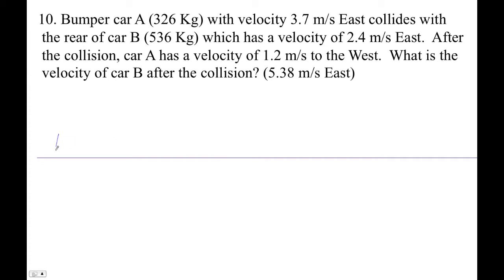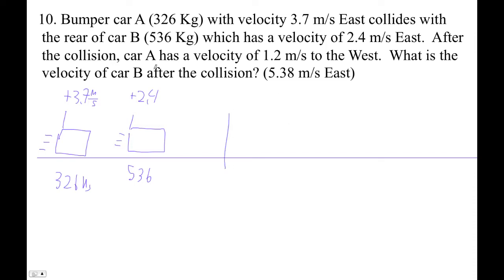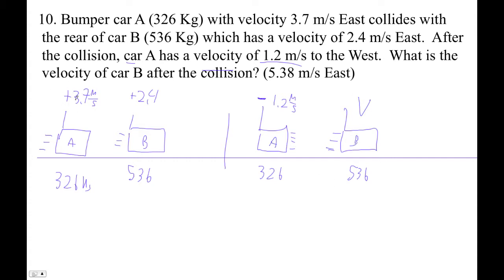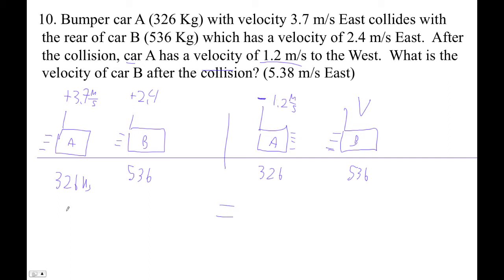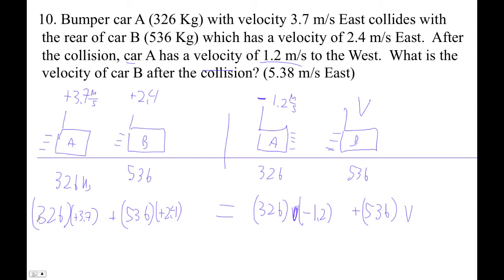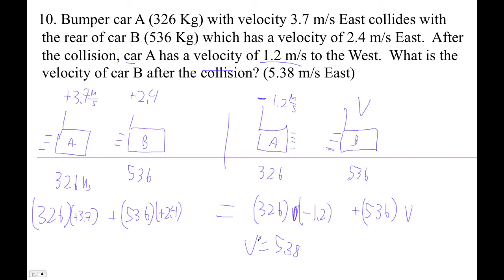HTP07E Practice 7 2 #10